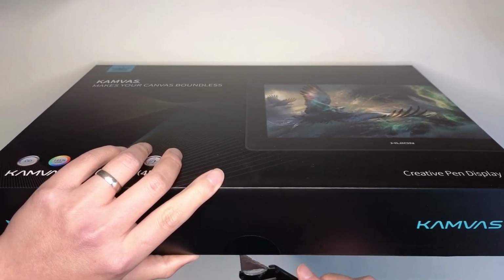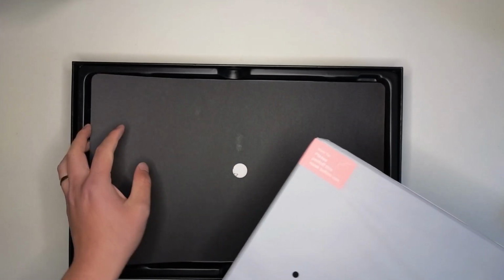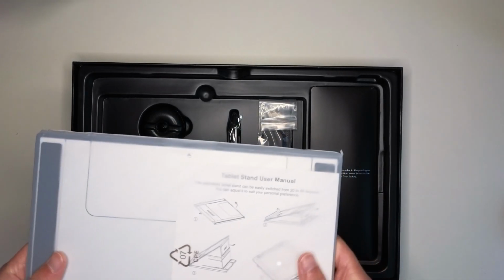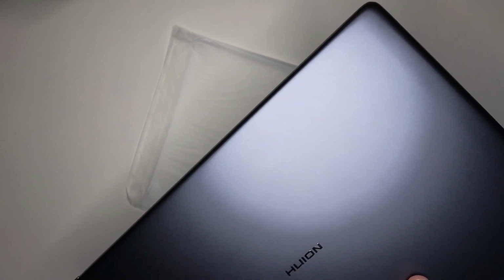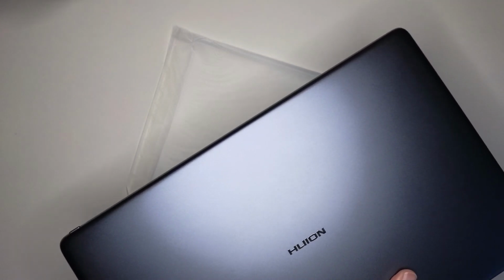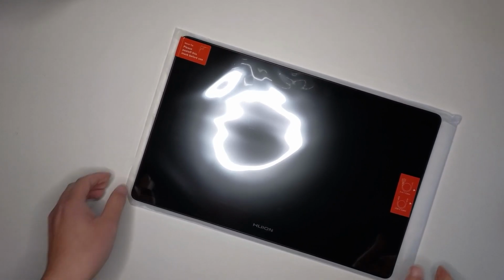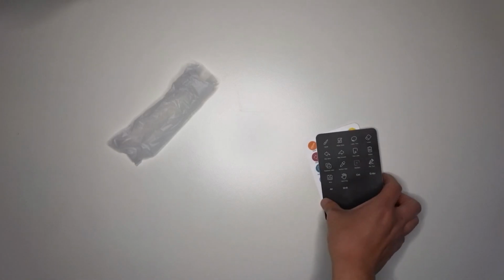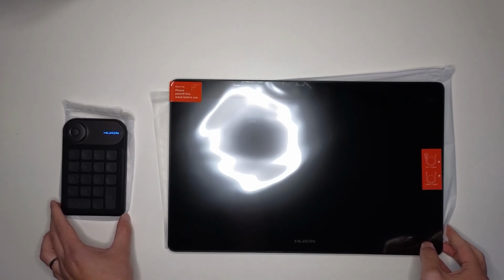Unboxing Huion Kamvas Pro 16 Plus (4K) and Keydial Mini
I will post a follow-up video where I share my personal experience of using this tablet on Linux. Cheers, everyone!